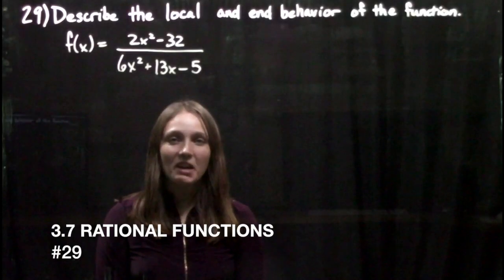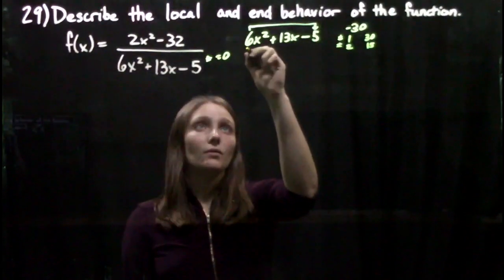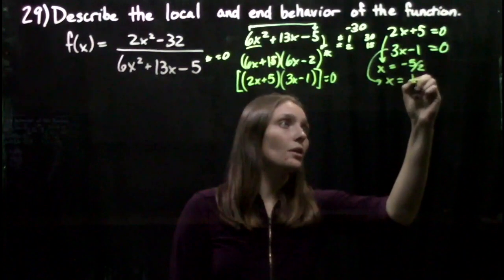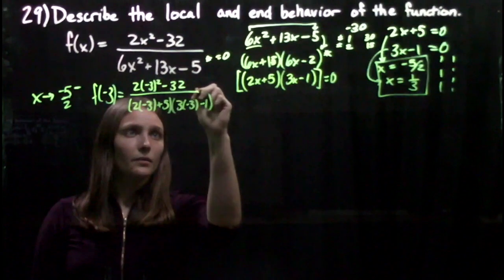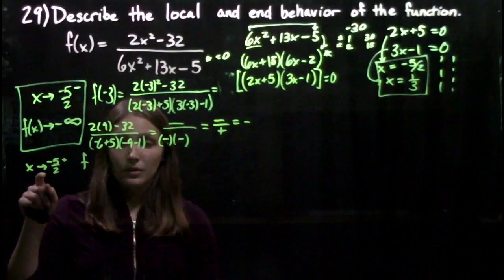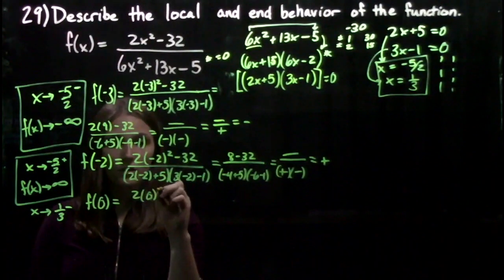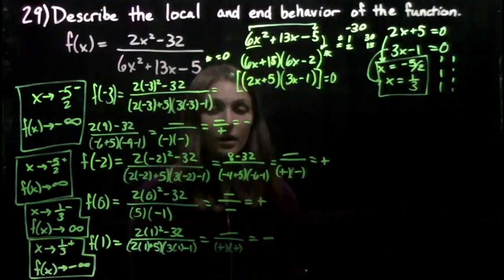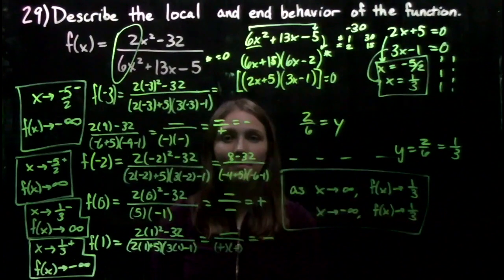3.7 Rational Functions #29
This video reviews how to describe the local and end behavior of the function. It demonstrates #29 in section 3.7 from the PreCalculus textbook published by OpenStax.